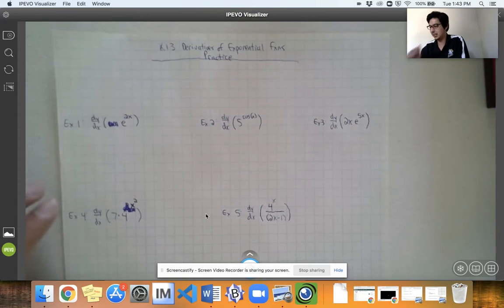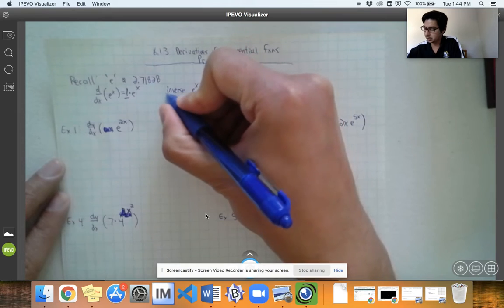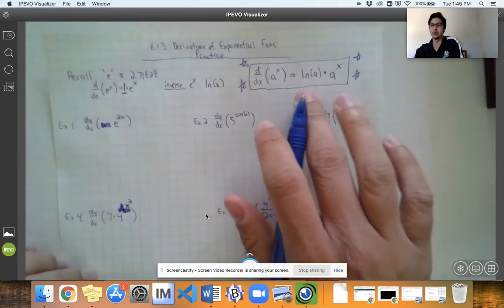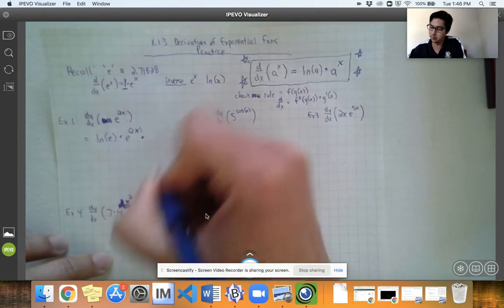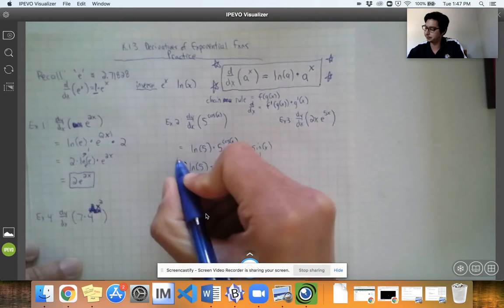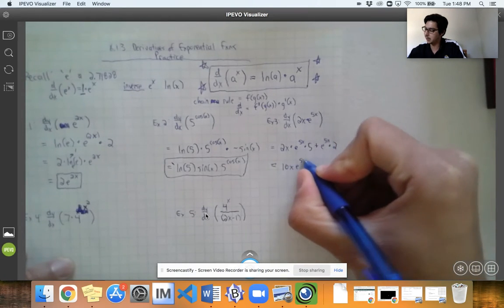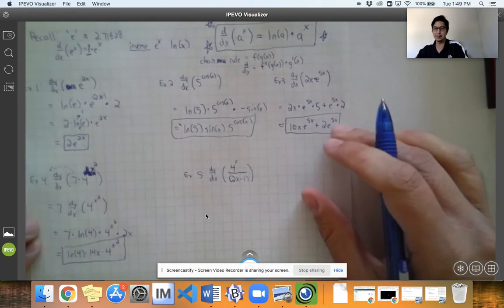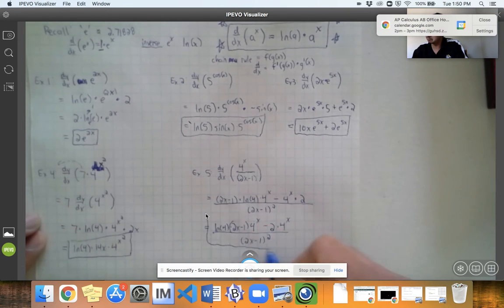6.1.3 Derivative fo Exponential Fxns Practice